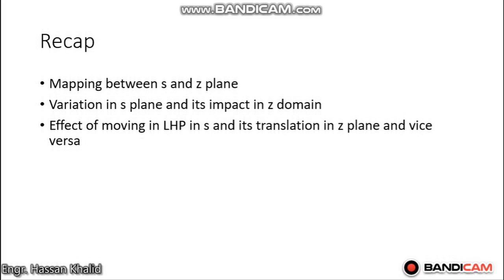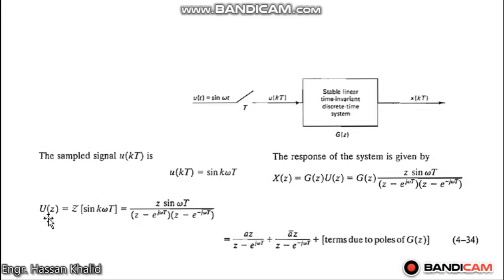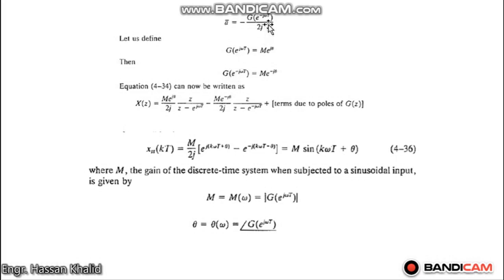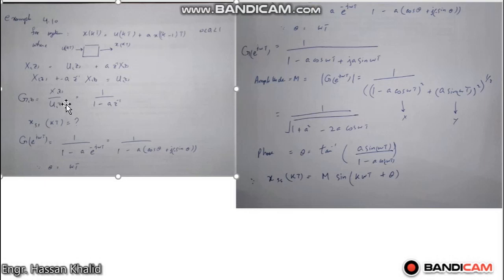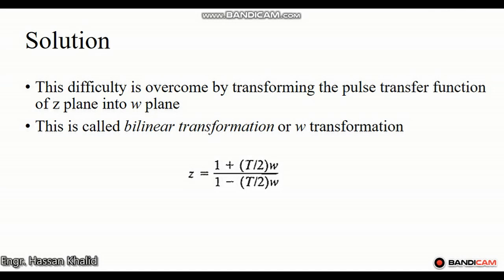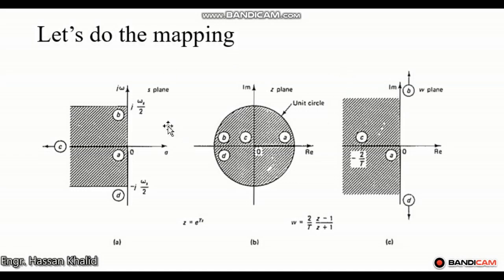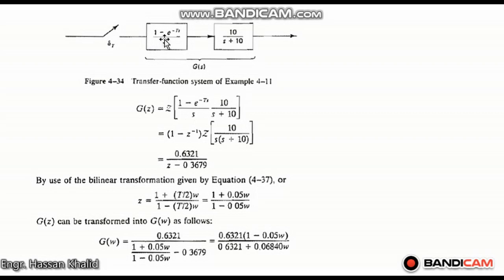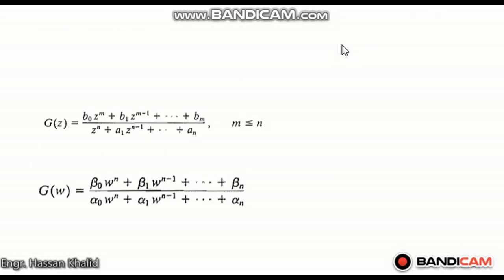Discrete Time Control System: Design methods based on Frequency Response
This lecture will discuss design methods based on frequency response, mapping between s pane and transformed plane, bi linear transformed plane.